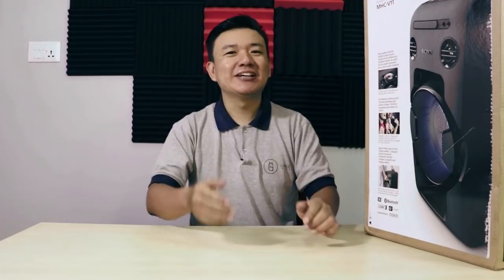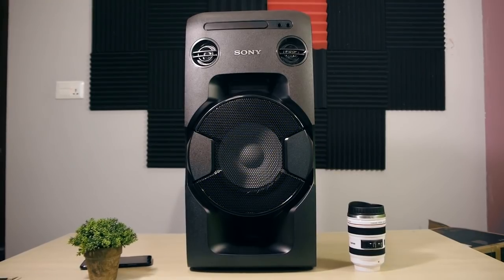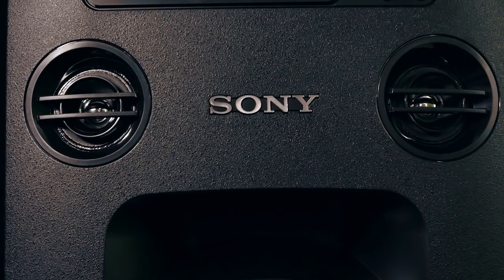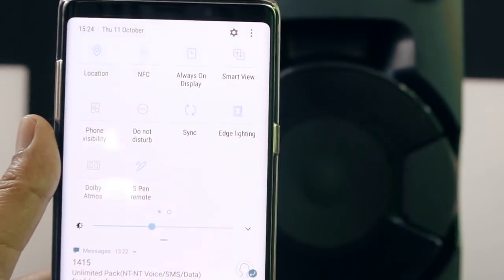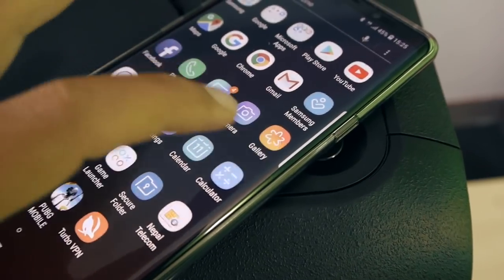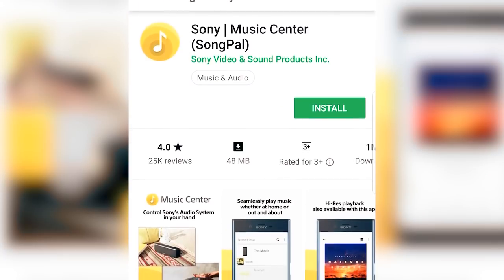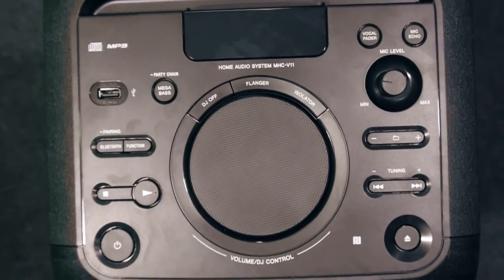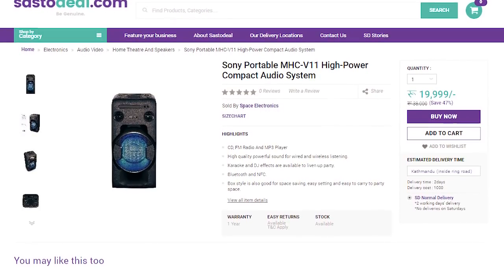Speaker for Deusi Bhailo? Sony Portable MHC V11 Speaker [In Nepali]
Sony Portable MHC V11 speaker is a complete home entertainment speaker. Find out what are the features that makes this speaker great a buy in this video.

Specs:
✔️600 mm x 290 mm x 265 mm
✔️FM radio, Bluetooth®/NFC, CD and USB playback
✔️DJ sound effects
✔️Deep bass with Mega Bass

Price: Rs.19,999 (Sastodeal Exclusive)

The gear we used:

Panasonic Lumix G6 with 14-45mm Lens
Manfrotto MT293A3 Tripod
Canon FD 50mm f1.8
Boya M1 Lavalier Mic

JAI Nepal!